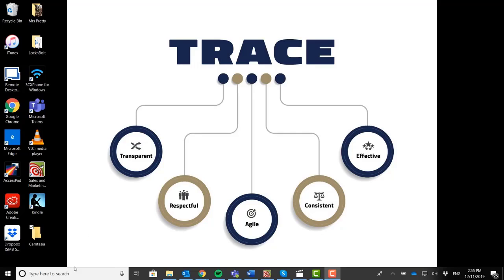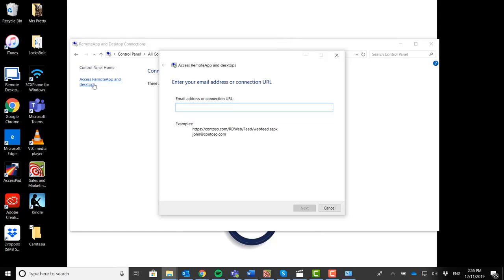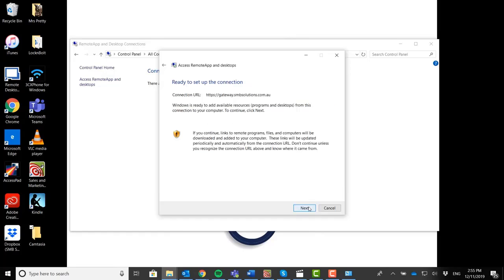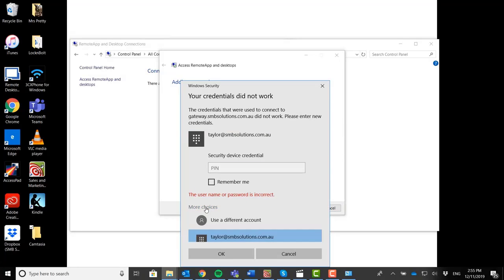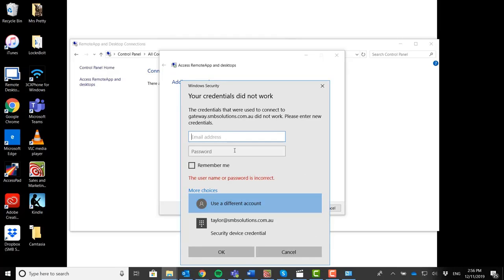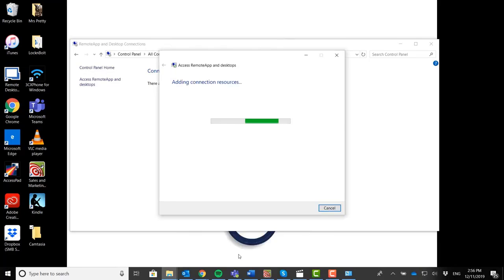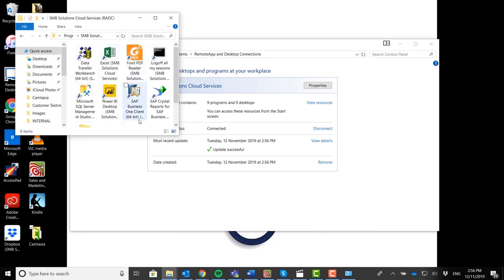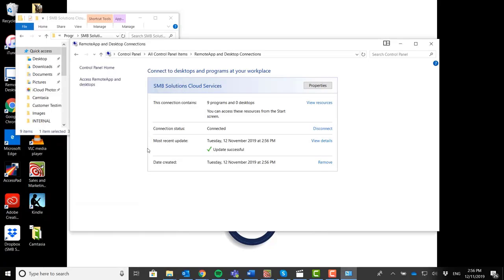Accessing Remote Desktop and Applications on Windows - SMB Solutions Cloud Services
With the latest links and addresses - available now and as the only option from 1st December 2023!